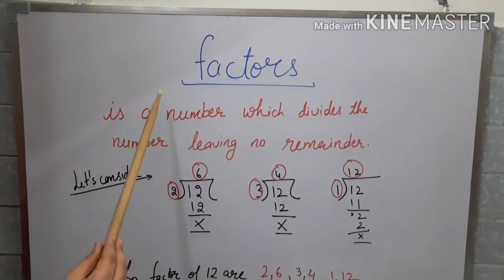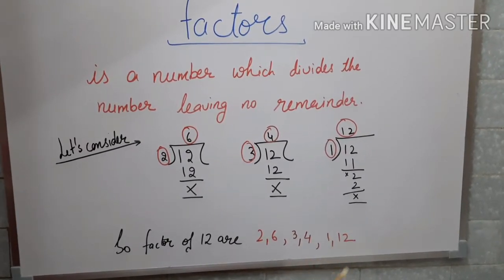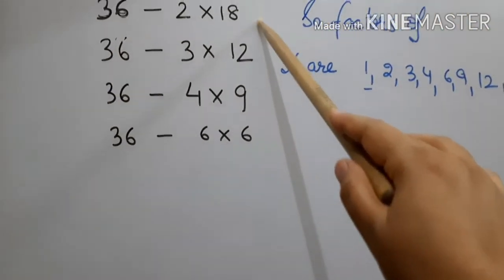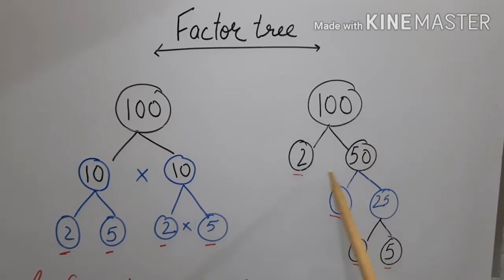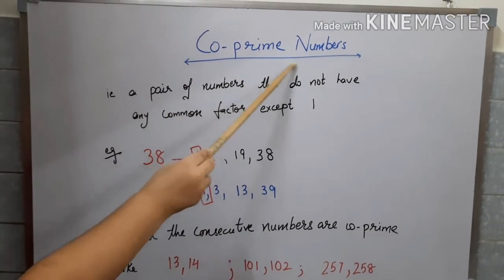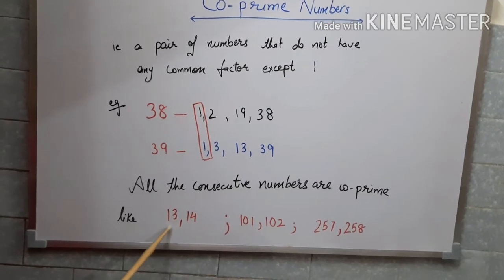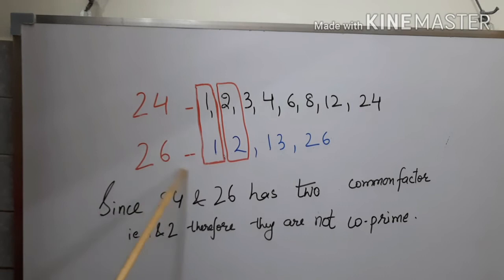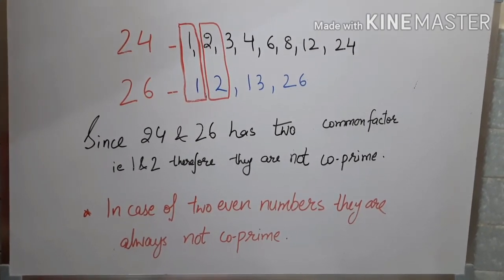Factor part-1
In this video I explained how to find factors by factor tree and co-prime.